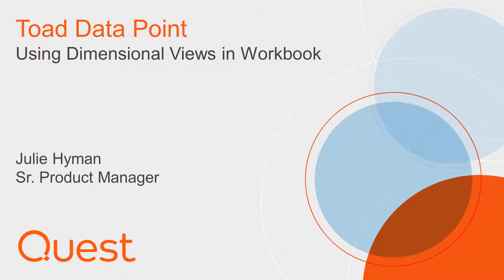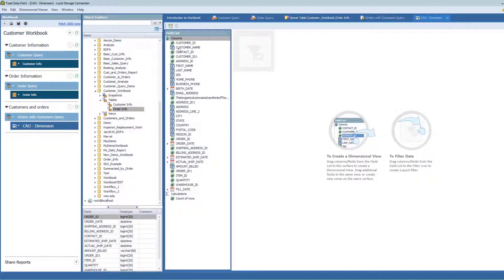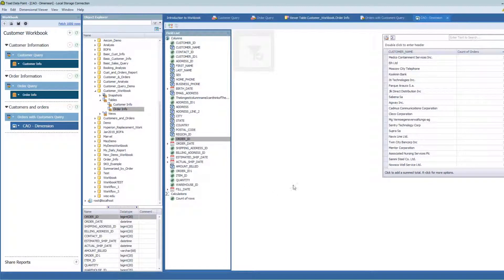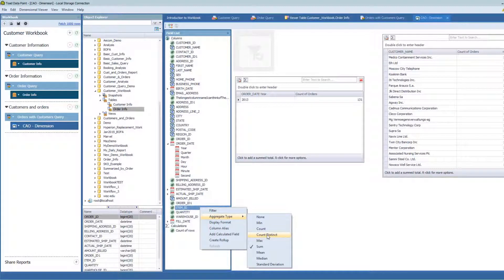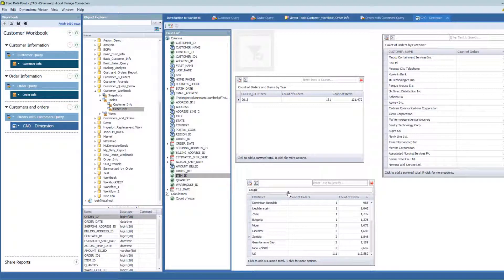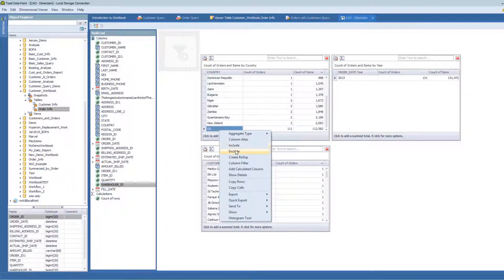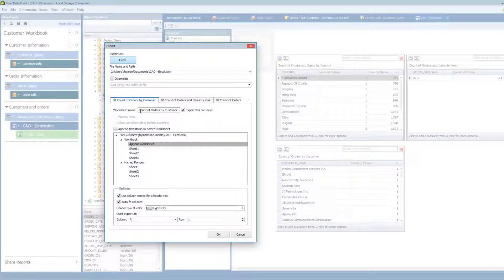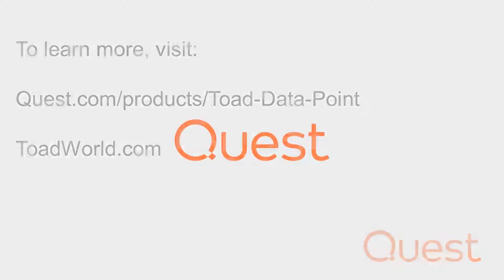Using Dimensional Views in Toad Data Point Workbook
Learn how to use Dimensional Views in Toad Data Point Workbook.